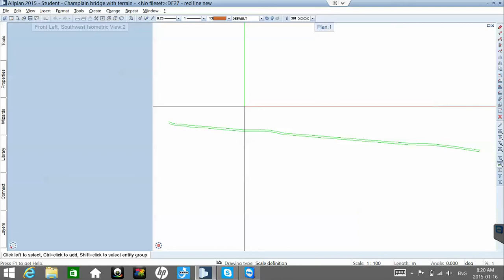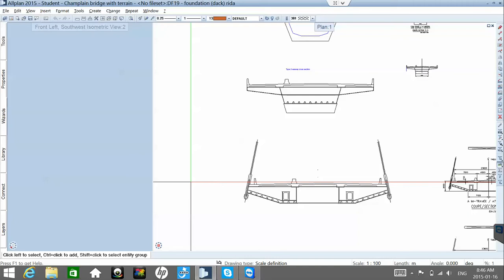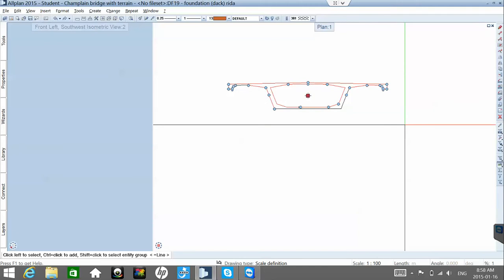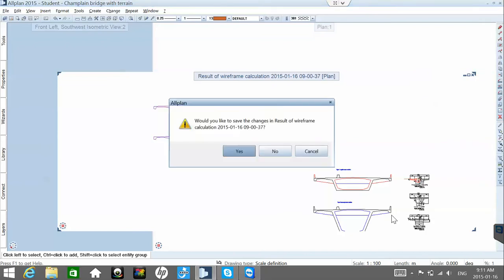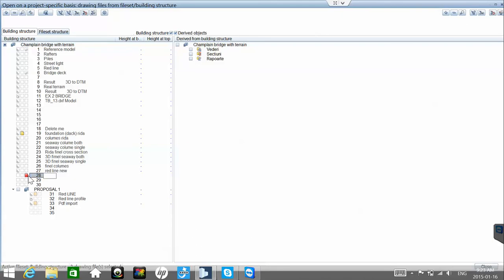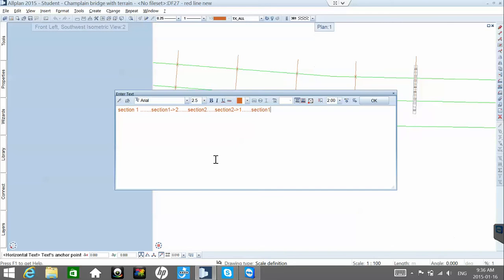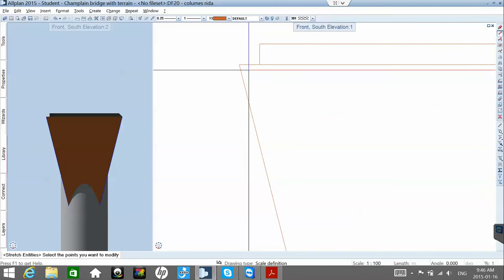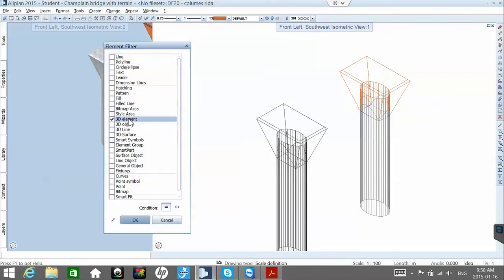Lesson 7: Modelling the Bridge Deck and Columns [EN]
3D modelling the Bridge Deck and the concrete columns